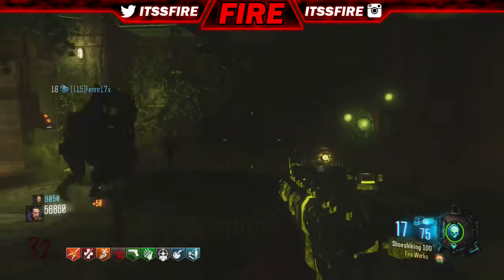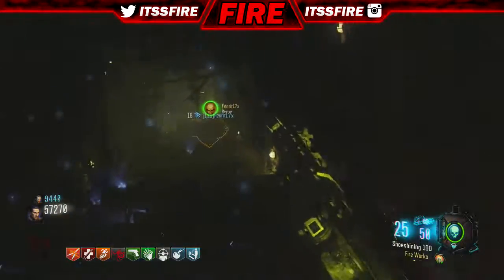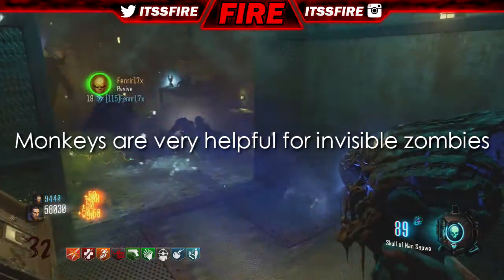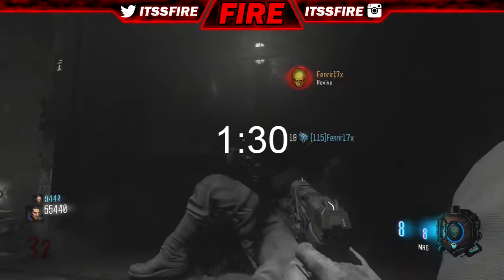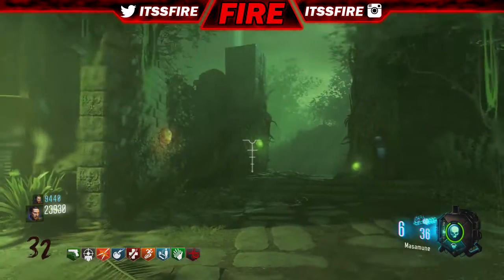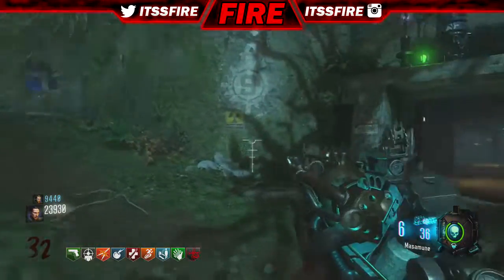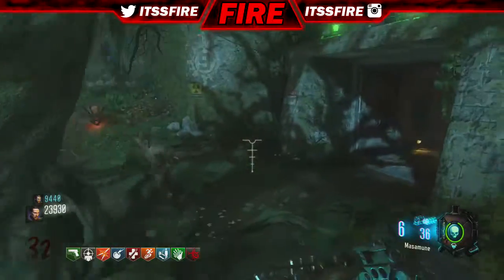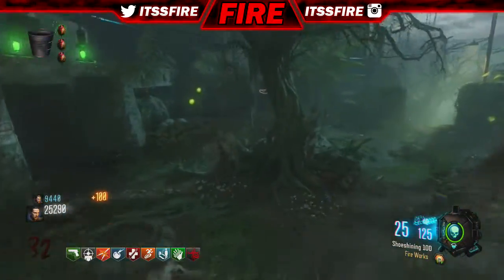THE DUMBEST DOWN EVER!!! "ZETSUBOU NO SHIMA" CoD Black Ops 3 Zombies w/ Jake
Hey everyone!  I love each and every single one of you that supports me on the long road to 1k.  Enjoy the worst down in ZOMBIES HISTORY from the world's most glitched out map!  Zetsubou no shima is a great map but with all the luck I have, even the stuff that is supposed to benefit me, has managed to kill me!  Peace!  (:

What I Use To Record:  Elgato Game Capture HD

If you have read this far into the description you are a true sub (: